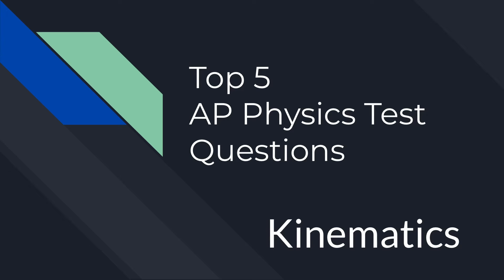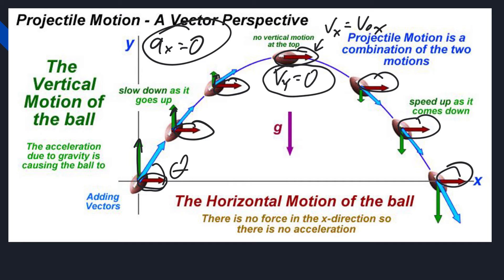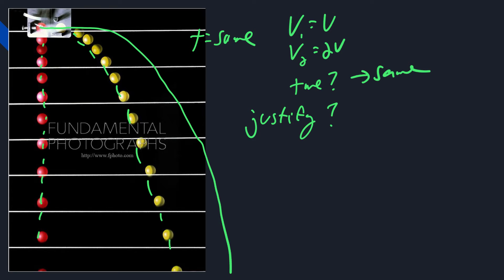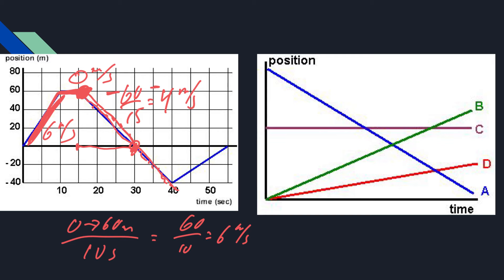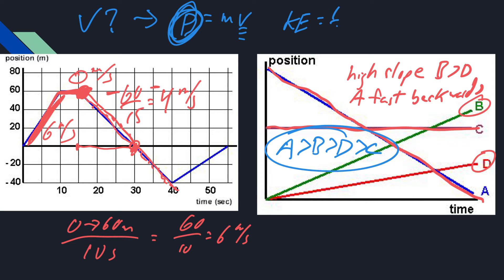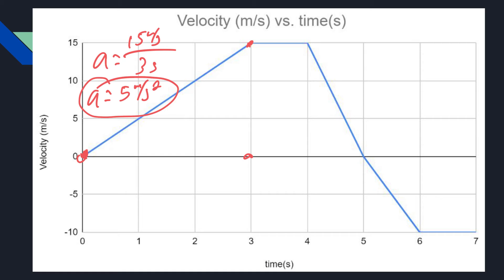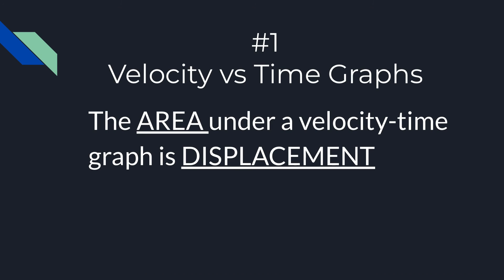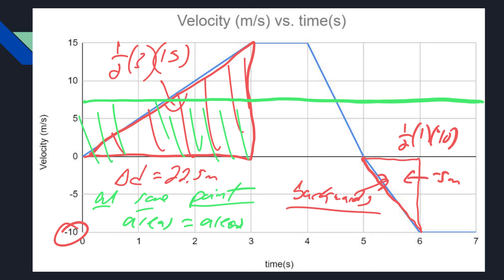Top 5 Physics Kinematics Questions | AP Physics Exam Prep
Top 5 AP Physics Kinematics Questions to Master | AP Physics Exam Prep

In this video, I cover the top 5 AP Physics kinematics questions you can expect on the AP Physics exam. With over 25 years of experience teaching AP Physics, I’ve seen every type of question, and I’m confident these will help you boost your score. Whether you're preparing for AP Physics 1, Physics C: Mechanics, or even a college physics course, these essential topics are sure to show up!

What You’ll Learn:

Projectile Motion – Understanding velocity and acceleration at the peak of a projectile’s flight.
Free-Fall & Horizontal Motion – Why time to hit the ground remains the same, regardless of horizontal velocity.
Position vs. Time Graphs – Interpreting the slope to find velocity and compare objects' speeds.
Velocity vs. Time Graphs – How to find acceleration from the slope and recognize constant velocity regions.
Area Under Velocity-Time Graphs – Calculating displacement and understanding what negative area means.
These concepts are fundamental to AP Physics kinematics and will undoubtedly help you gain confidence in solving problems. Make sure to practice graph interpretation, as it’s frequently tested!

Chapters:
0:00 Intro & Overview of Kinematics Questions
0:47 Question 5: Velocity & Acceleration of a Projectile
2:33 Question 4: Horizontal Motion and Time of Fall
4:36 Question 3: Interpreting Position vs. Time Graphs
7:56 Question 2: Velocity-Time Graphs and Acceleration
11:10 Question 1: Area Under Velocity-Time Graphs

I will only go over the basic kinematics concept of each. If you want a video with more detail on each, check out the following: